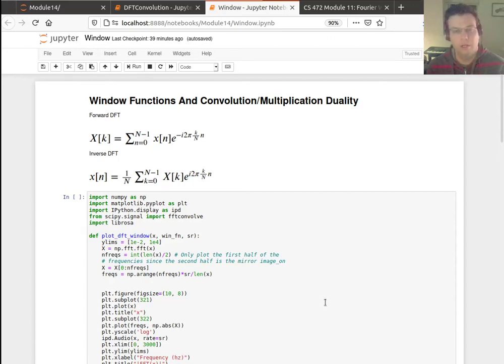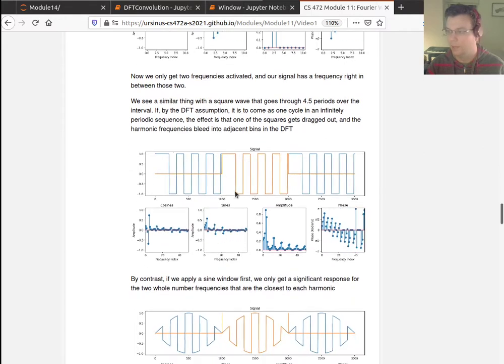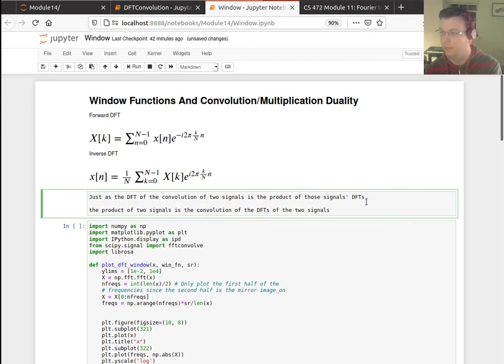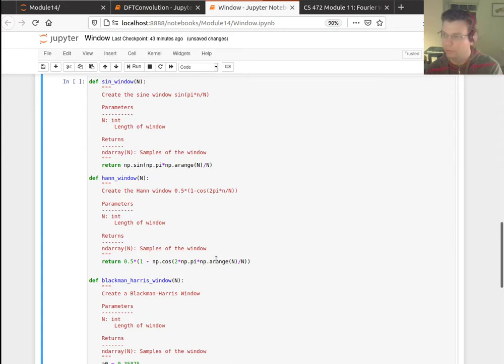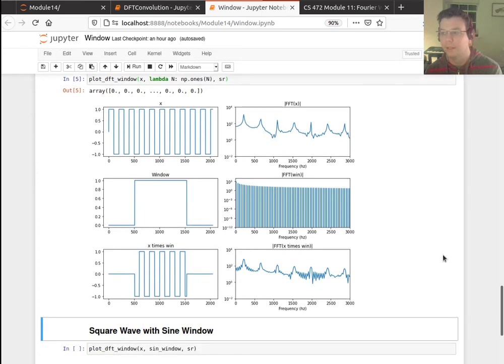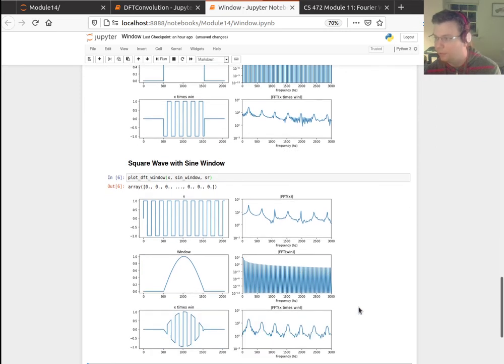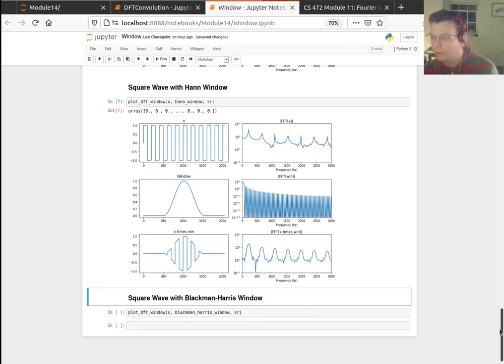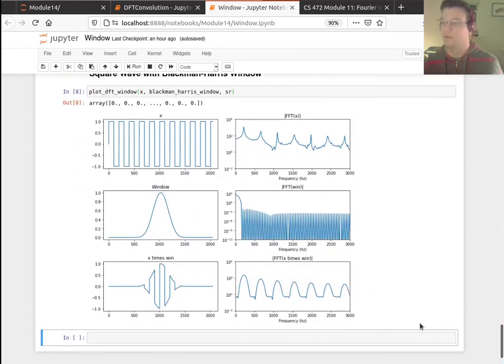Digital Music Module 14: Window Functions and Convolution/Multiplication Duality